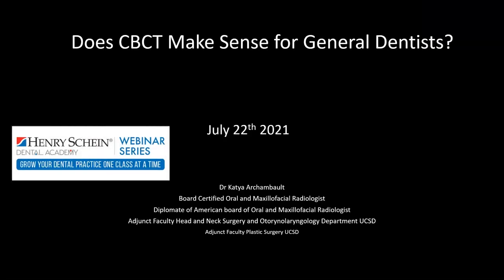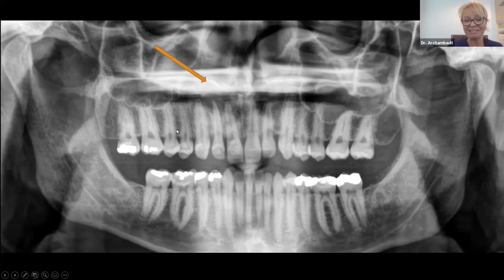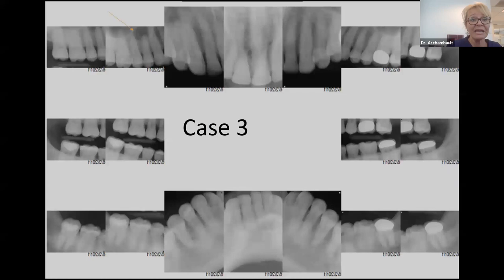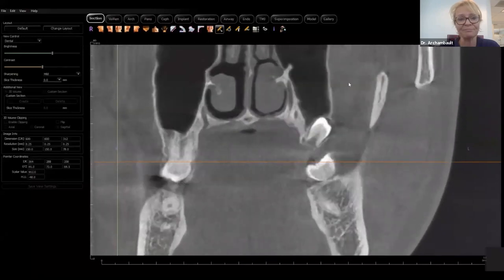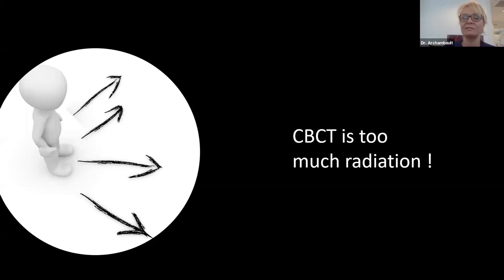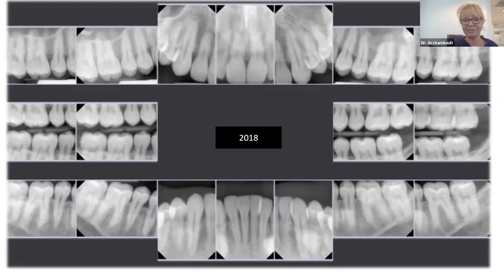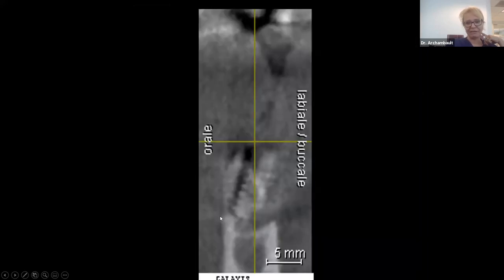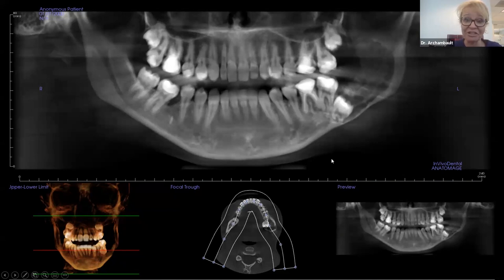No-Nonsense Guide: Does CBCT Make Sense for General Dentists?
Is this the year to add CBCT to your general practice? 3D imaging modality is a valuable diagnostic tool for general practice dentistry that offers an expansive view for many procedures. Tooth fractures are easier to see, bone loss can be clearly shown to the patient, bony defects are more easily detected, extractions are more predictable, and uncovering impacted cuspids leaves no question where to enter the bone.

Join Dr. Katya Archambault, Board Certified Oral and Maxillofacial Radiologist, for a deep dive into applications, data evaluation and treatment cases.

Dr. Archambault will review:
• Applications of CBCT in a general dental practice - Endodontics, Implant dentistry, Impacted teeth extractions, Sleep Apnea, TMJ, and more
• The limitations of 2D imaging in treatment planning illustrated with a case presentation
• How to evaluate the 3D imaging data and pertinent anatomical structures